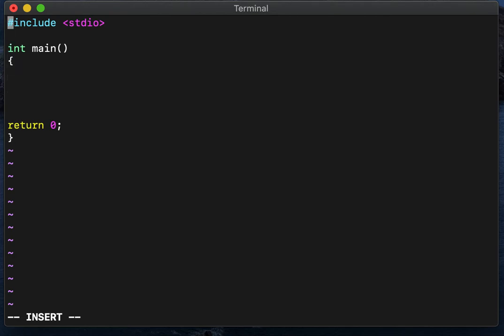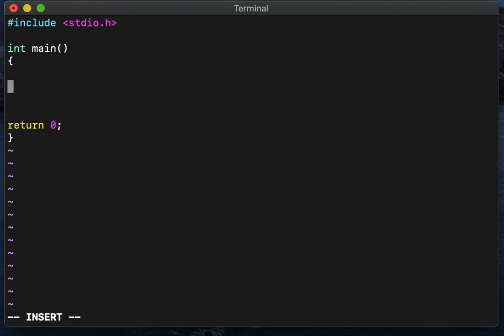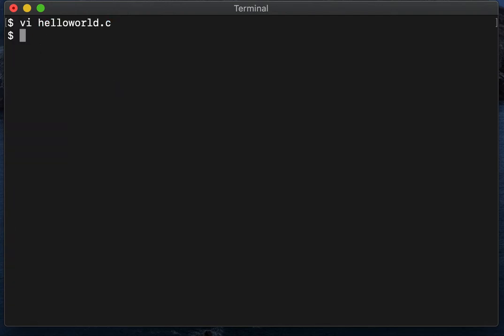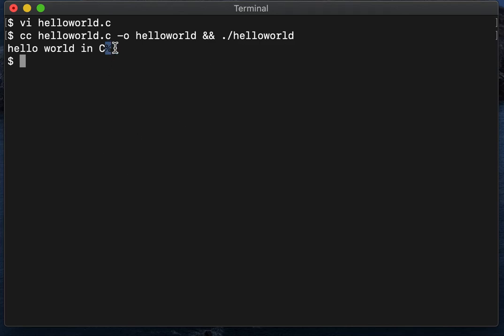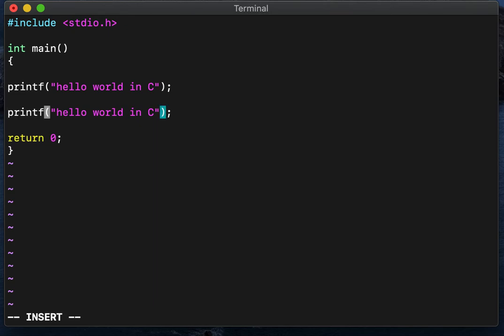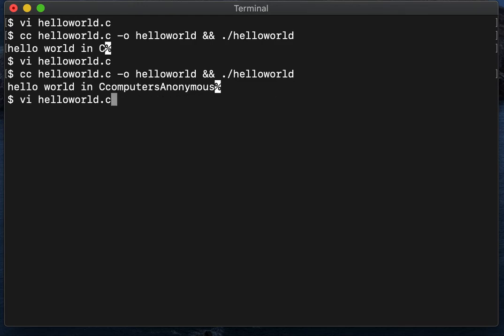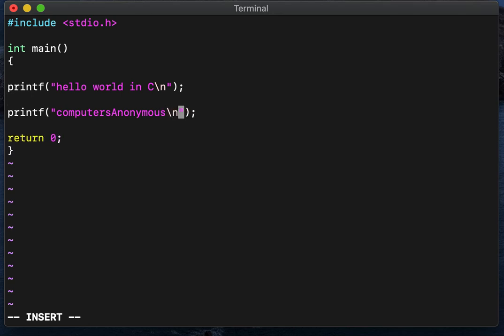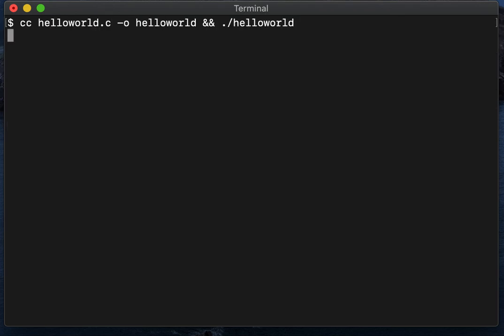Hello world in C, on Linux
This shows how to write a simple hello world program in C on Linux